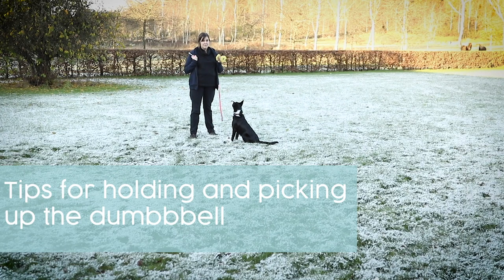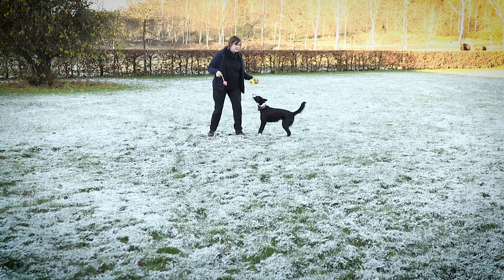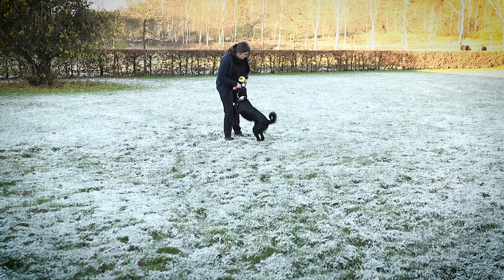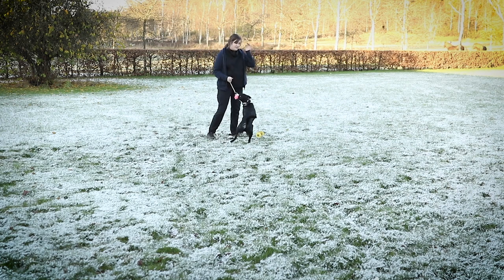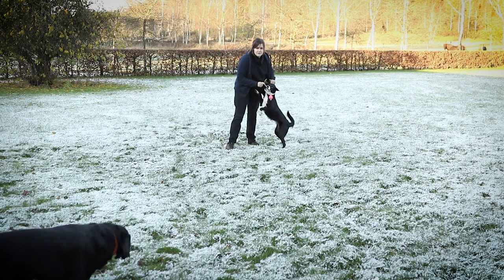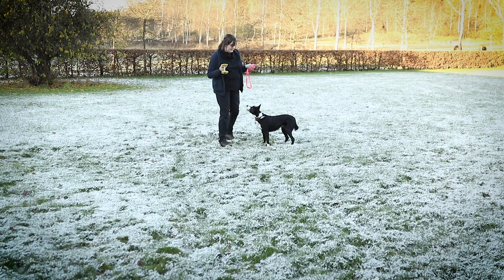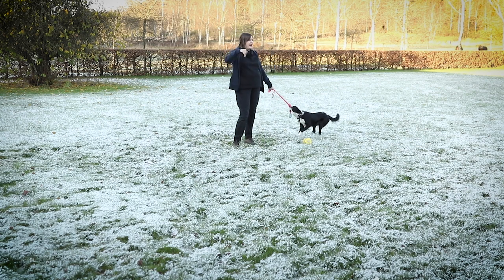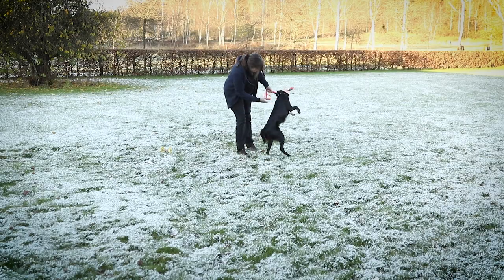Holding and picking up the dumbbell for FCI obedience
The holding of the dumbbell is an important part of FCI obedience training and so is the picking up of the dumbbell. I prefer to train it with toys, if possible, and love that the exercise has power and speed.